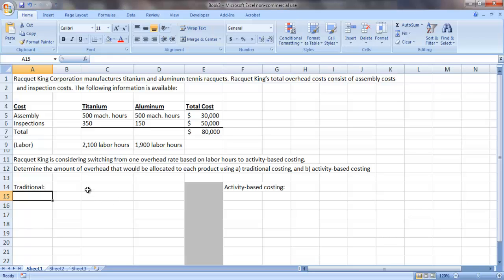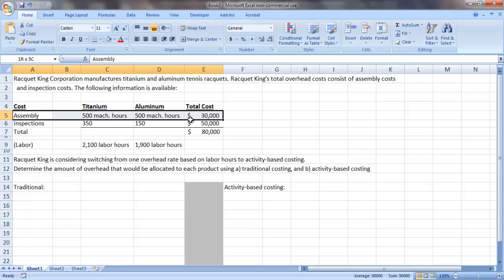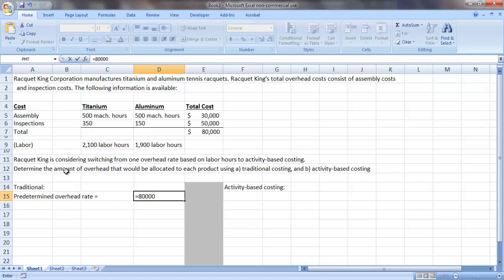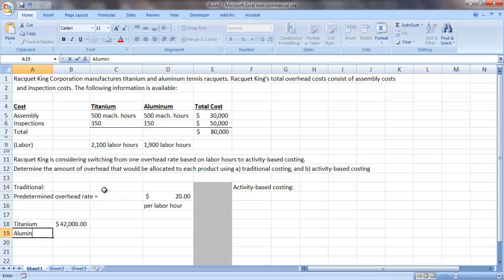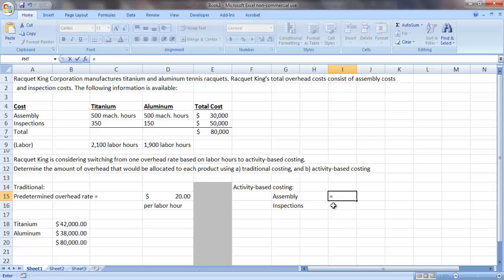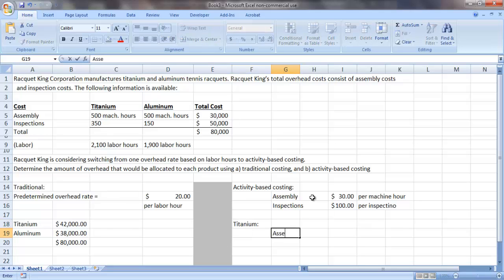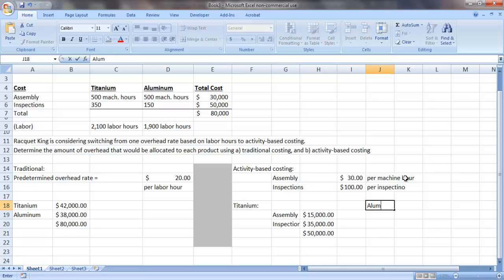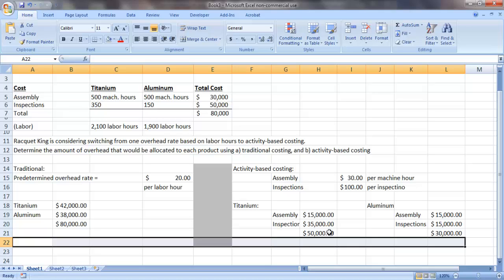ACC 121 - Calculating activity rates and applying overhead to multiple products